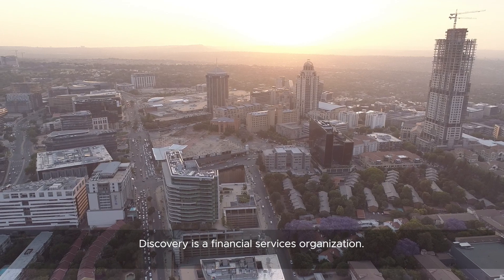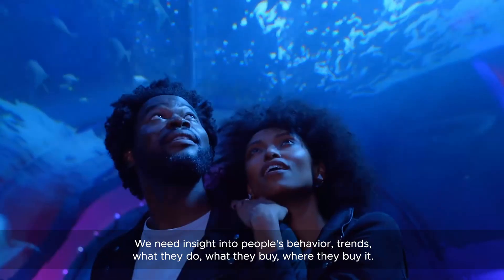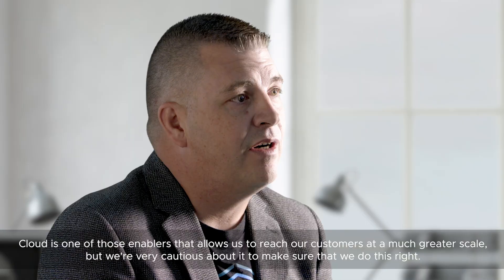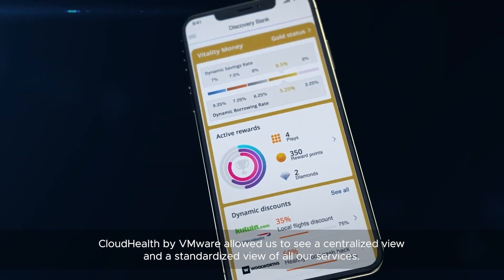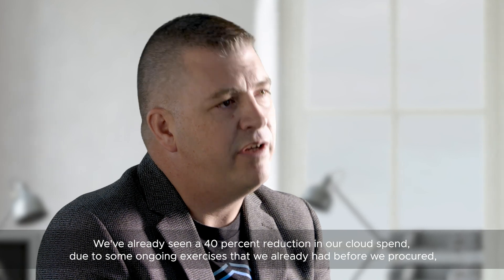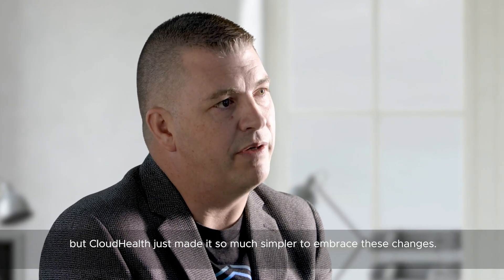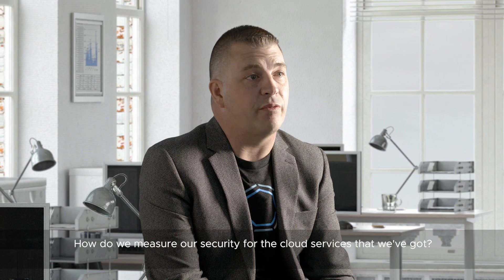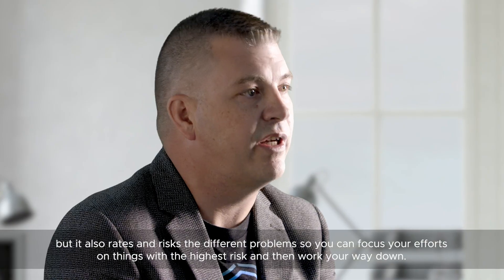VMware Drives Sustainable Data Management at Insurance Giant Discovery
Gathering and acting upon data-driven insights is the key to success for South African insurance giant Discovery. It operates in 22 countries, with multiple public cloud environments supporting many different applications handling lots of customer data. By deploying VMware CloudHealth, Discovery now has a single view of all of its cloud activity. The solution identifies and corrects underutilized resources, generating cost savings. Reports on its 62 cloud environments are now consolidated into one, and generated instantly on demand. This is supplemented with VMware Secure State which identifies any potential security issues, and ranks them in order of risk. Discovery has strengthened its security & compliance posture and can apply best practice to safely scale-up its cloud operations. Thanks to the transparency into its cloud usage, Discovery has reduced costs by 40 percent.